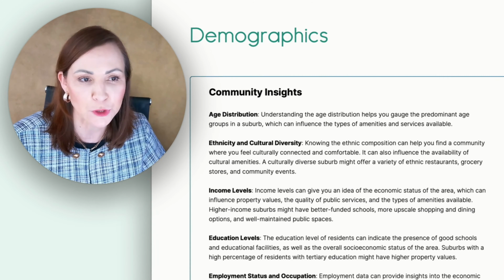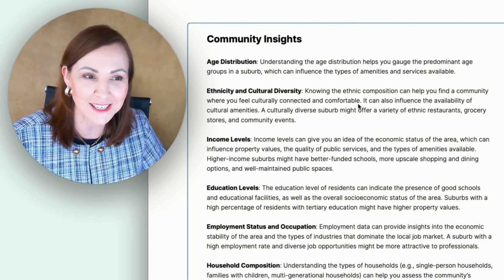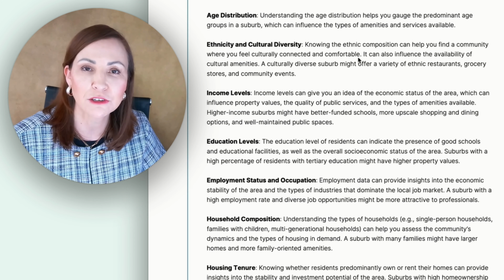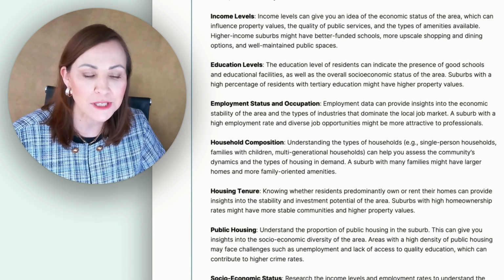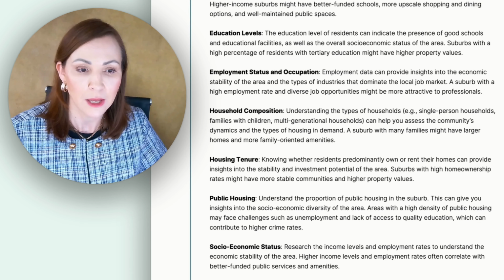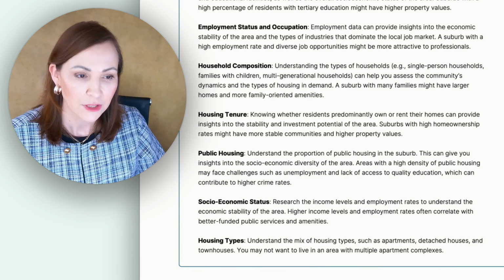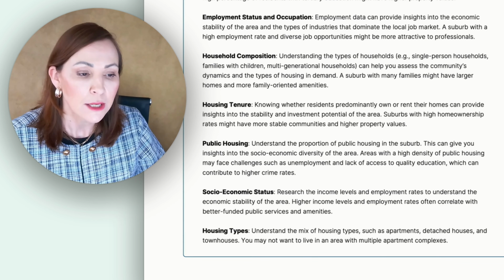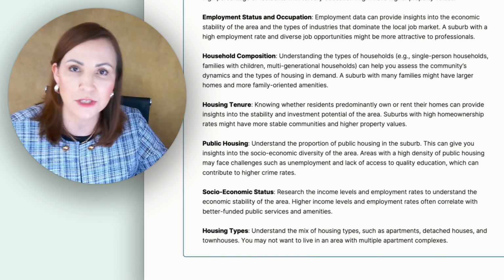MOD306 Understanding Demographics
We’re here to transform the home buying experience for everyday Queenslanders who don’t want to use a buyer’s agent by teaching the strategies and tips used by buyer’s agents so they can confidently do it themselves without making mistakes. Queensland's most trusted source of buyer support, delivering clever, step-by-step tools and guidance for home buyers navigating the Queensland property market.